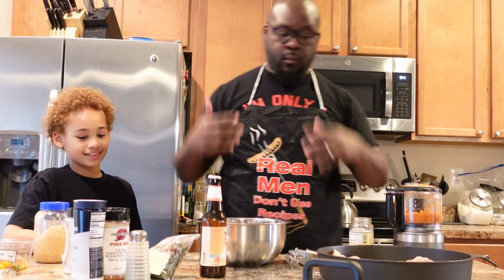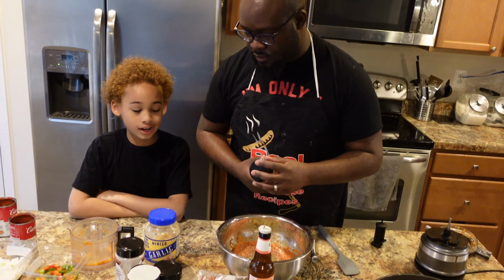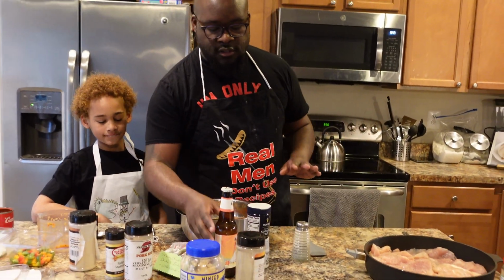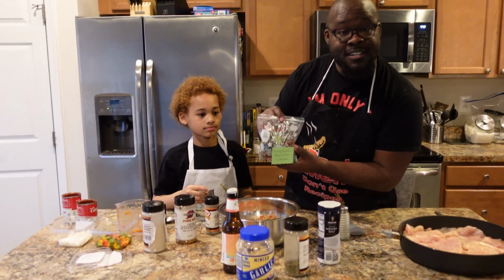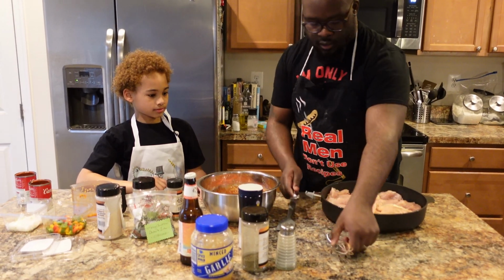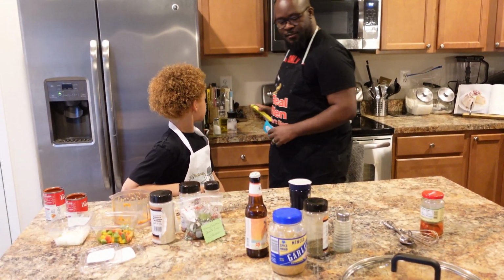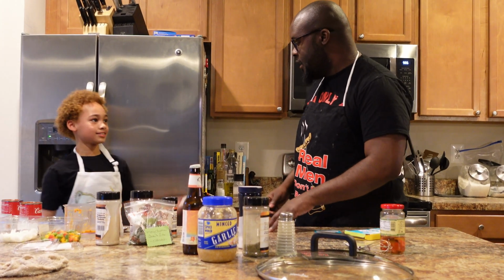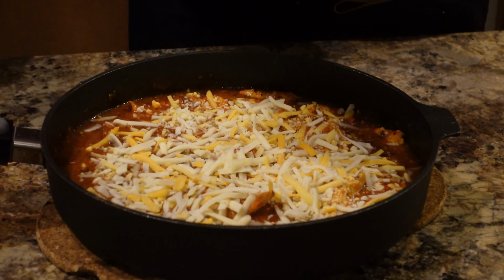Cooking w Daddy | featuring Kalib | Pizza Chicken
Welcome to place where kids cook with their daddy!!! This is going to be fun!

Enjoy our very first cooking episode featuring Chicken Pizza!!!

Ingredients:
Thinly Sliced Boneless Chicken Breast
Olive Oil
Roasted Red Peppers
Chopped Bell Peppers
Chopped Onions
Tomato Soup
Minced Garlic
Granulated Garlic
Dried Basil
Kosher Salt
Pepper
Italian Seasoning
All Purpose Seasoning
Oregano
Random Beer
Shredded Cheese